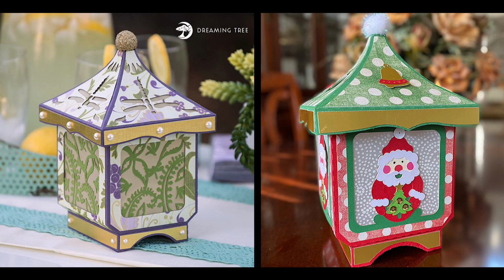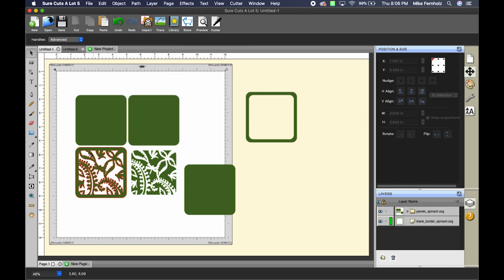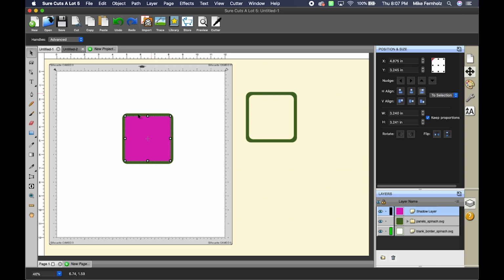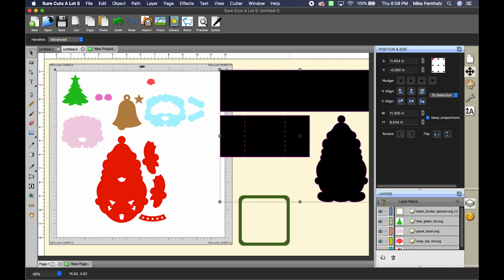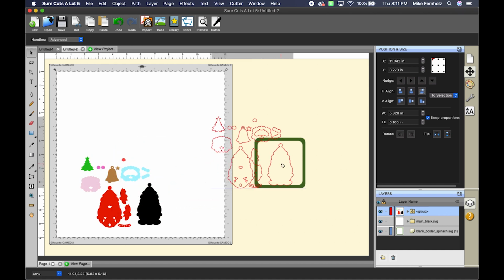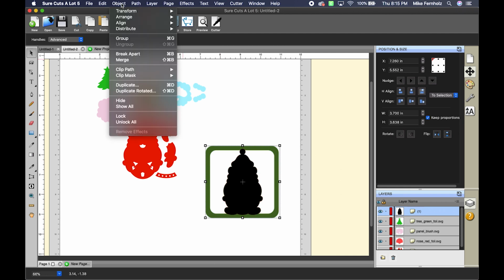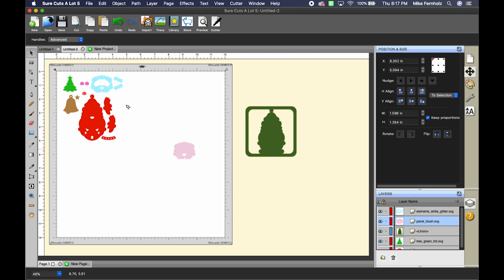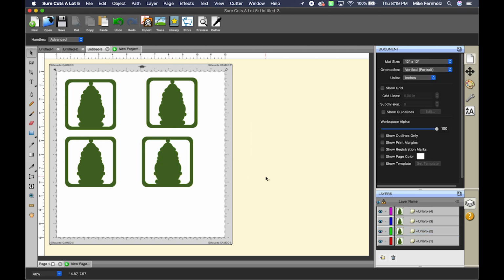Editing Existing SVG Panels using Sure Cuts A Lot 5